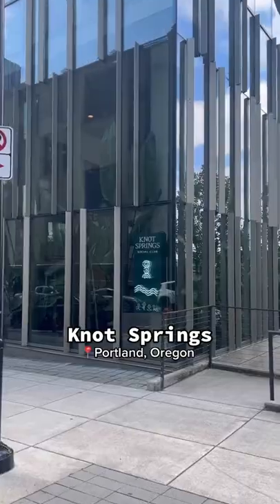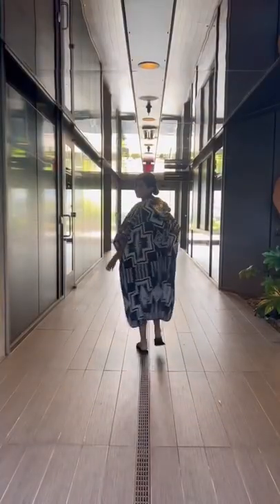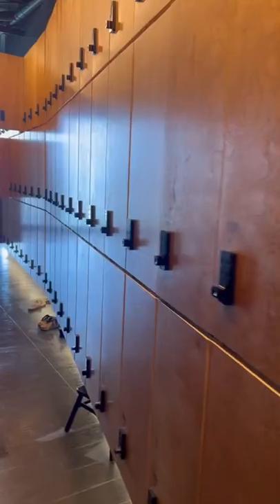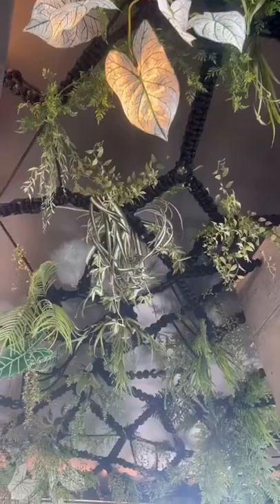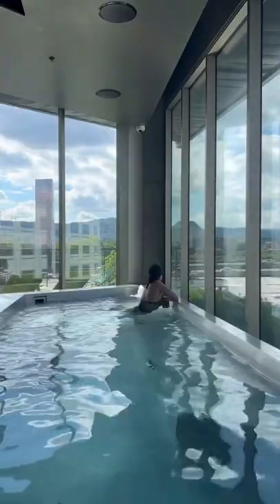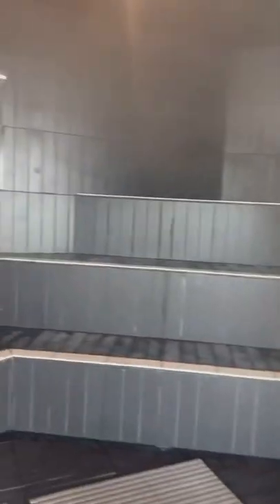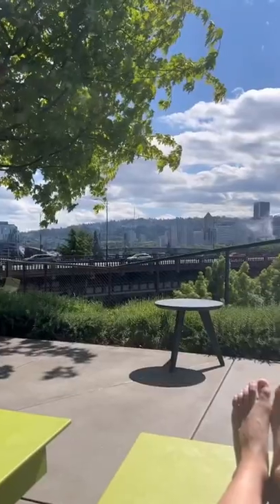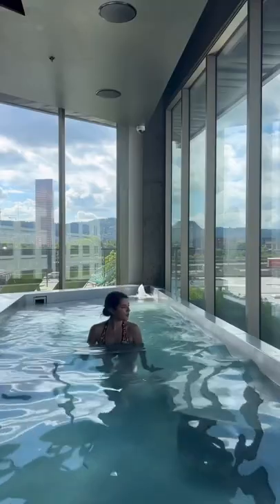What it’s like at Knot Springs Spa in Portland, Oregon